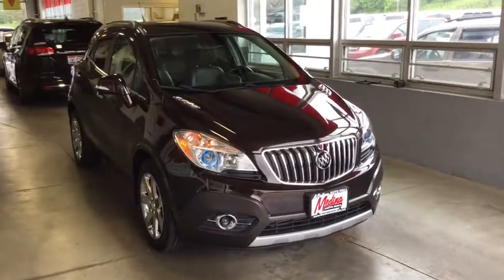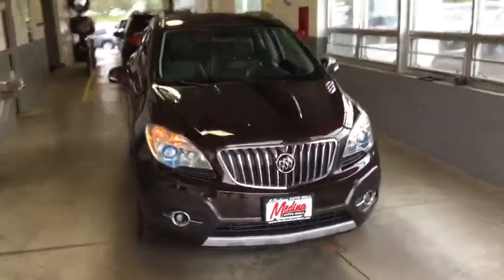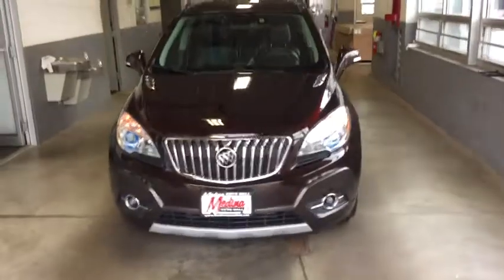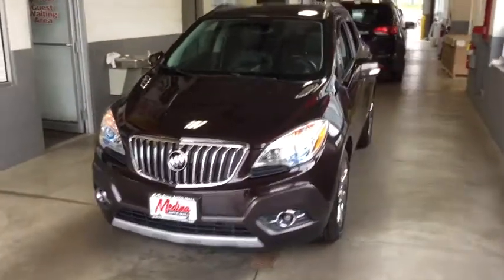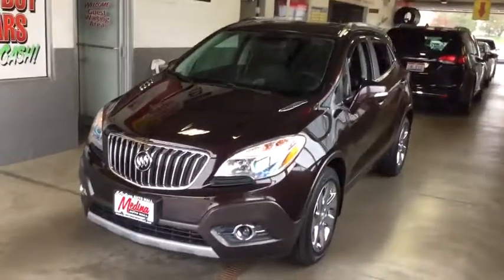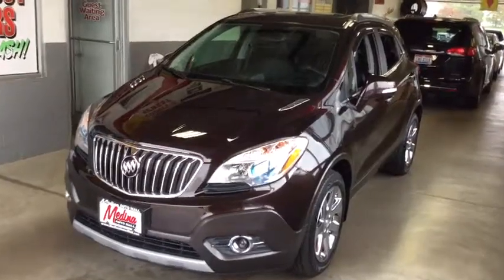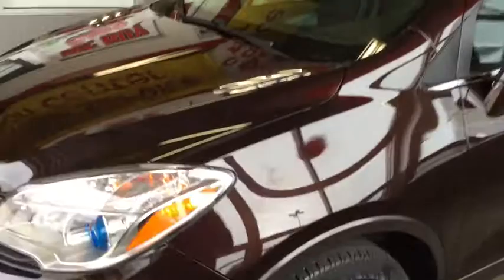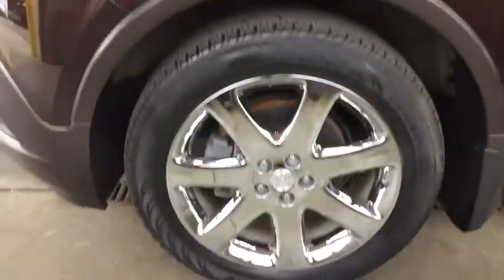2014 Buick Encore Cleveland, Akron, Wadsworth, Elyria, Lorain, OH 62637A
Used 2014 Buick Encore available in Medina, Ohio at Medina Auto Mall. Servicing the Cleveland, Akron, Wadsworth, Elyria, Lorain, OH area.
2014 Buick Encore FWD 4dr Leather - Stock#: 62637A - VIN#: KL4CJCSB1EB774919

Pre-owned Special!